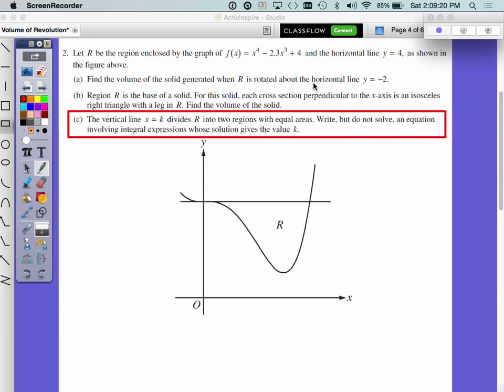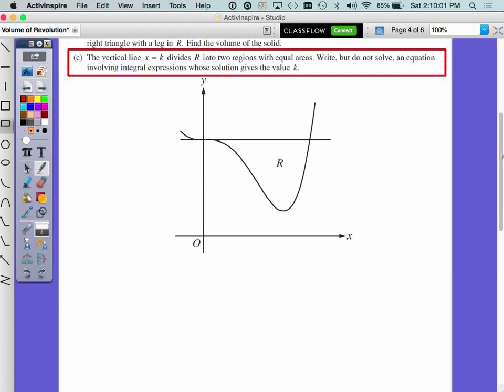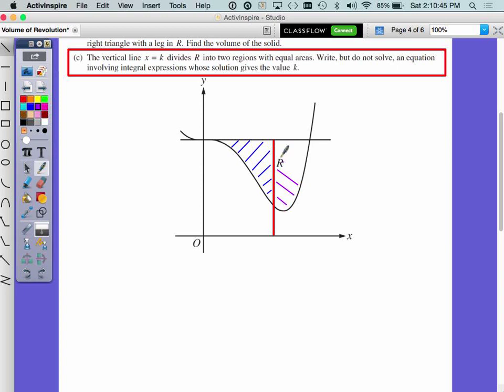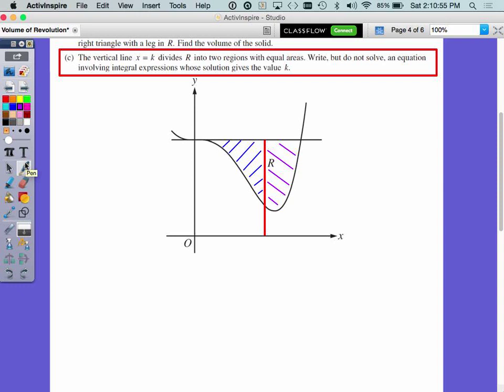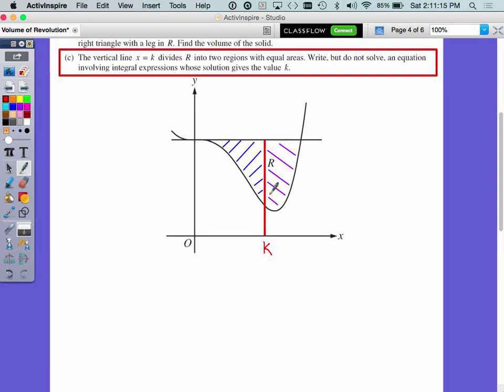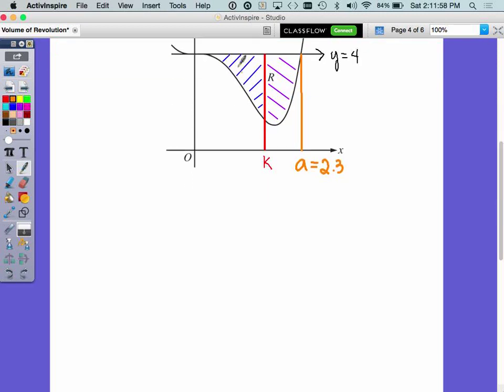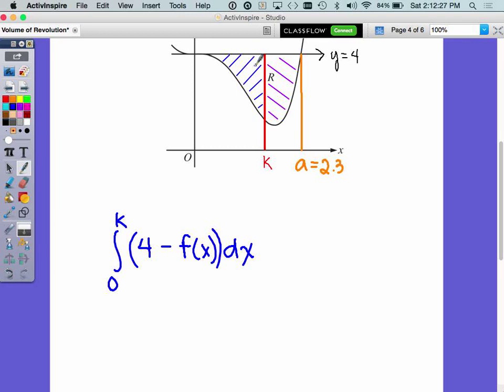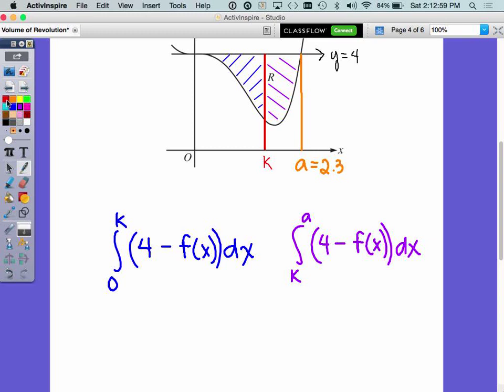Volume of Revolution 2c